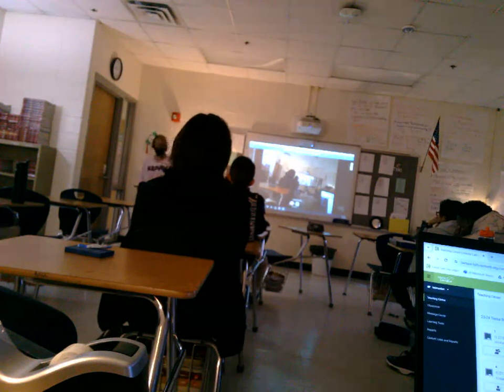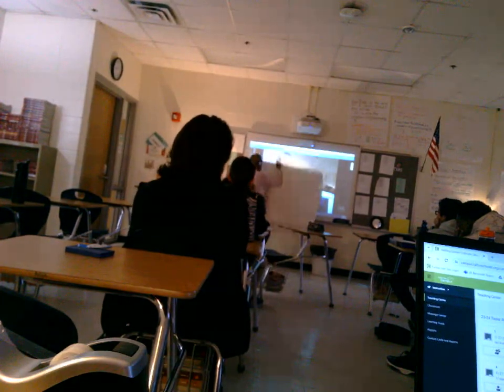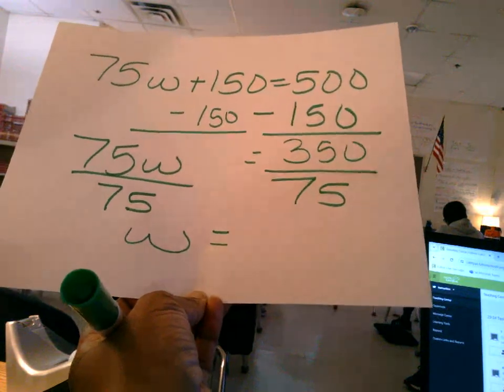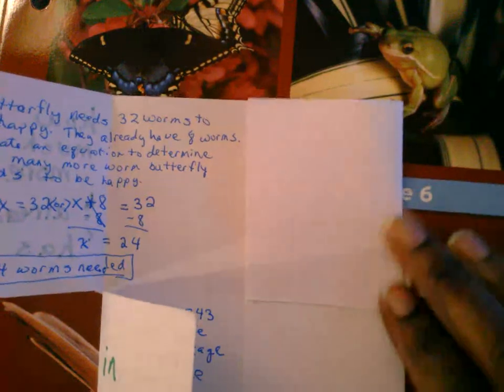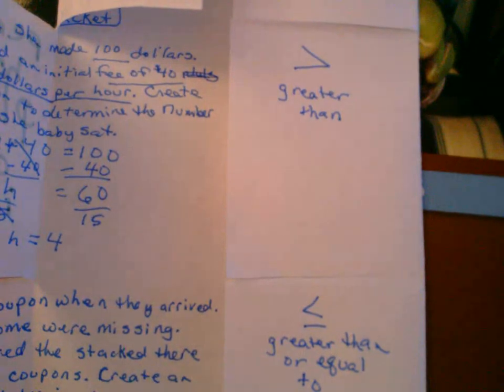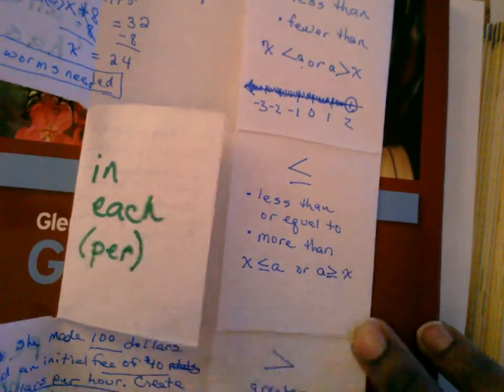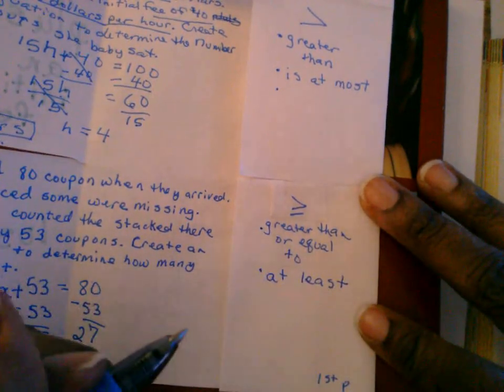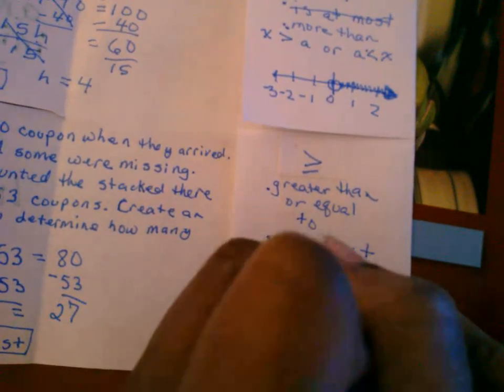two-step word problem scene intro to inequalities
this lesson is a review of two step equation word problems and an introduction to inequalities